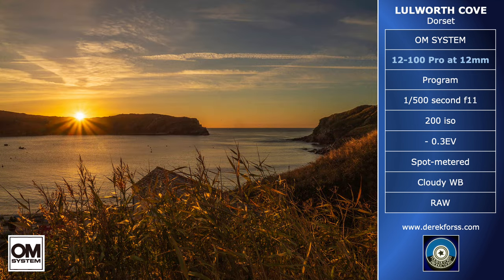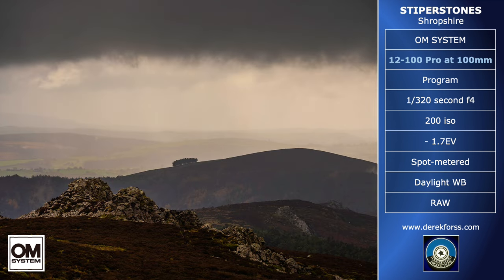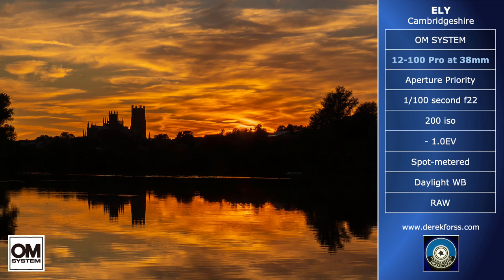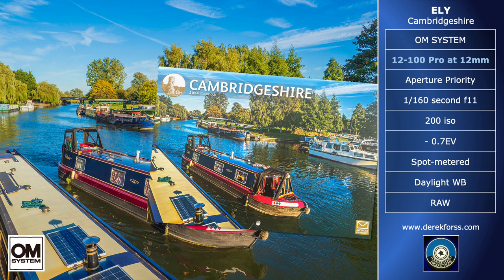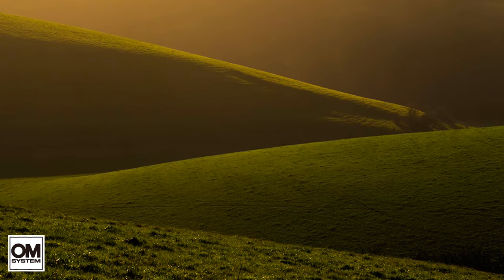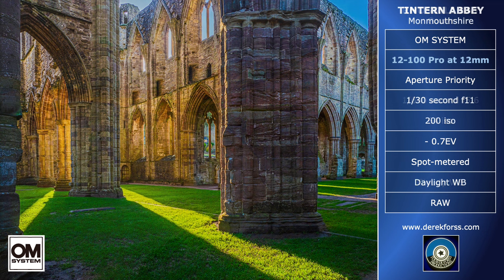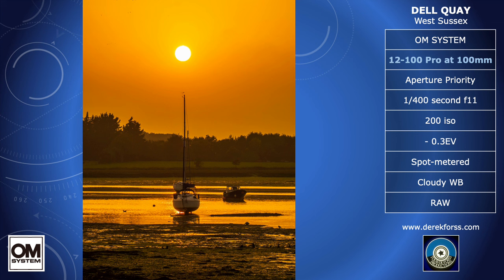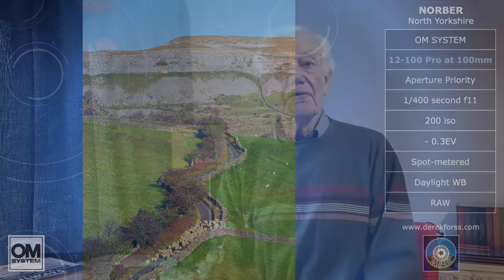OM SYSTEM Experience 1. Zuiko 12-100 Pro: The Perfect Lens for Landscapes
First in a new series about OM SYSTEM commencing with one of the classic Zuiko lenses, the 12-100 Pro.